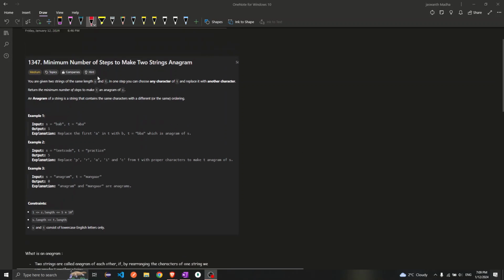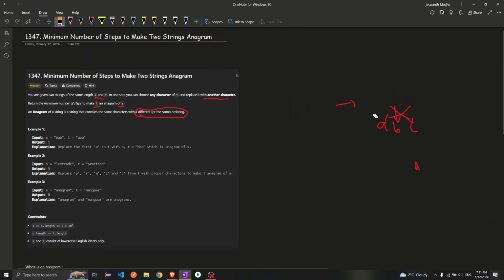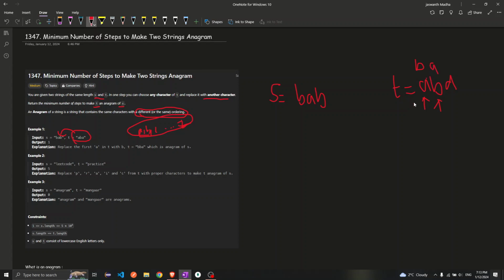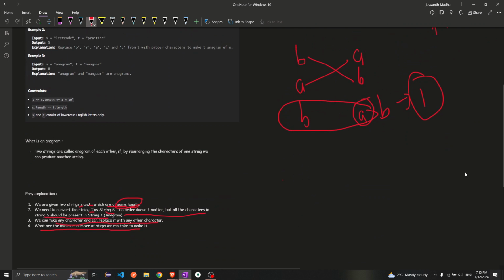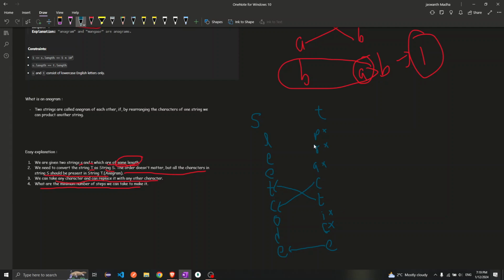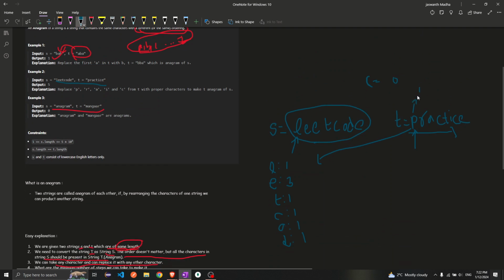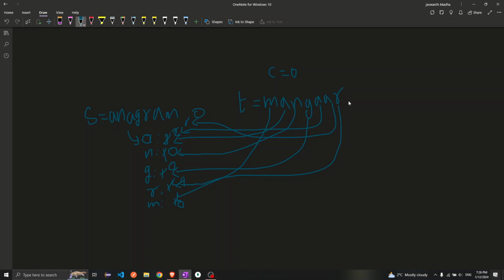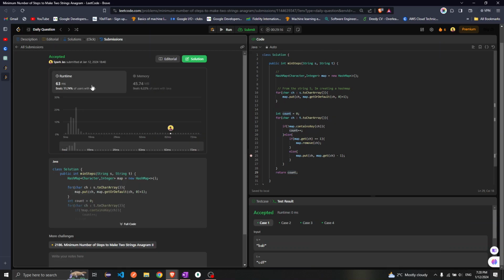Leetcode 1347 || Minimum Number of Steps to Make Two Strings Anagram || Easy Explanation